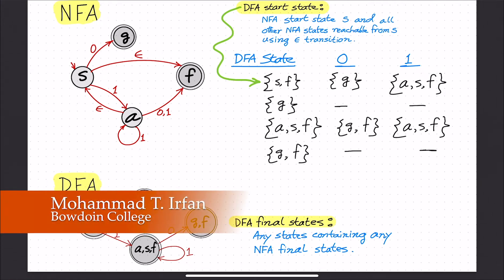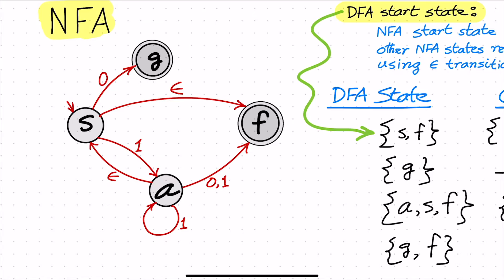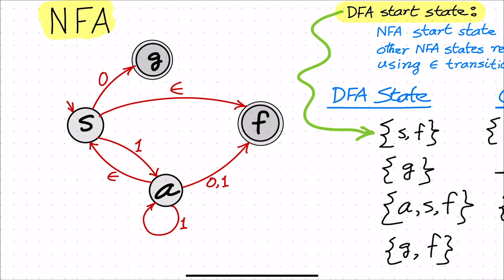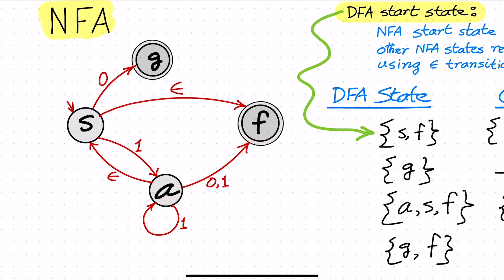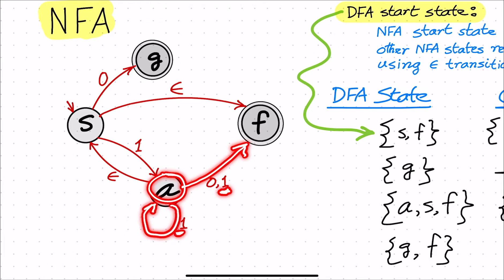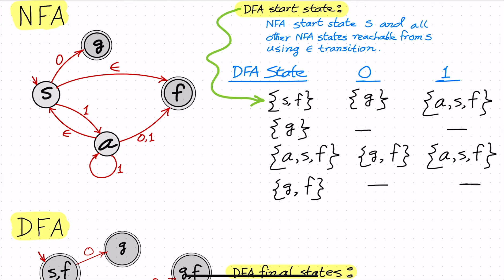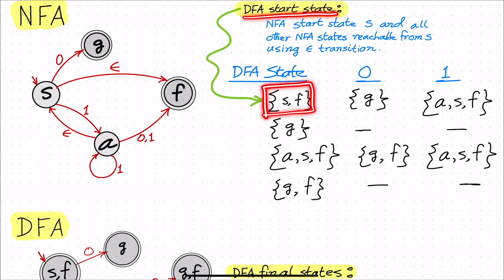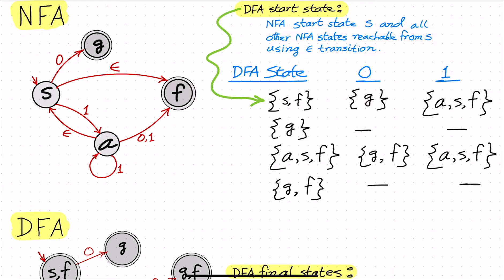How to Convert NFA to DFA: Dealing with Epsilon Transitions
All DFAs are NFAs, but not all NFAs are DFAs. How can we convert an arbitrary NFA to an equivalent DFA? This video shows how to deal with epsilon transitions during this conversion.